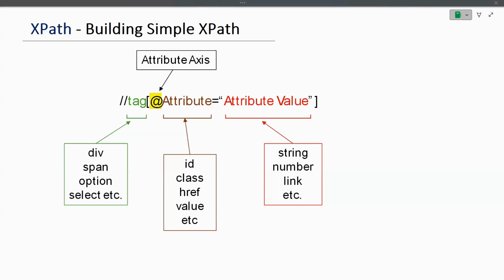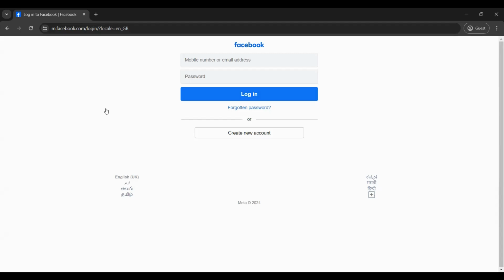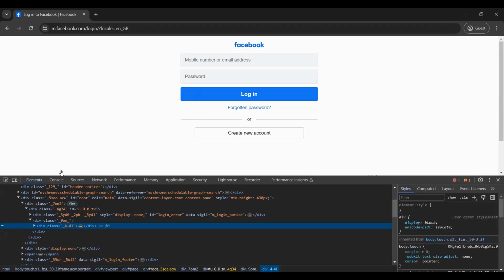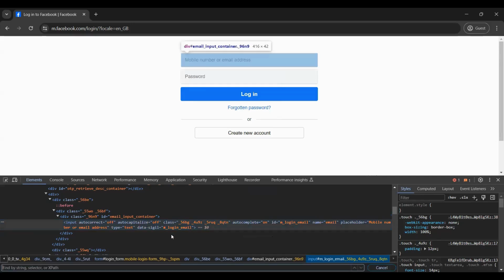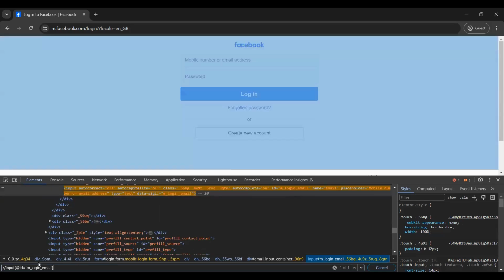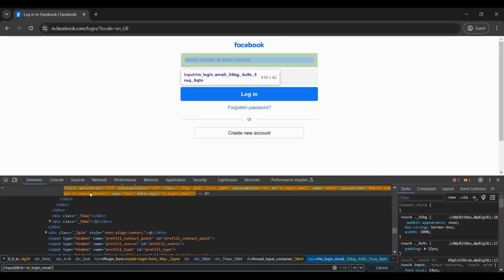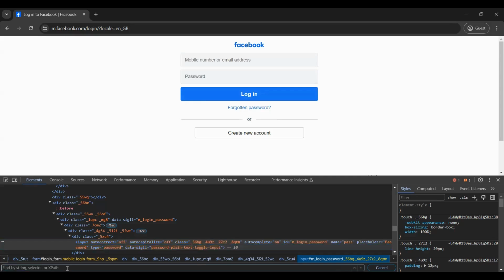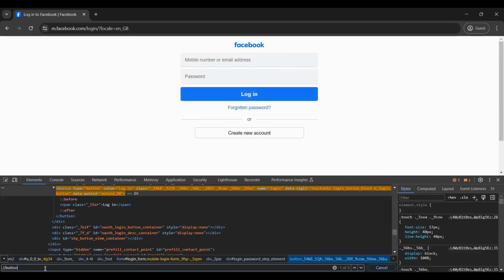XPath - Building Simple XPath #5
Welcome to 'Tech for Everyone'!

This video guides you through building simple XPath or DOMXpath with practical examples.